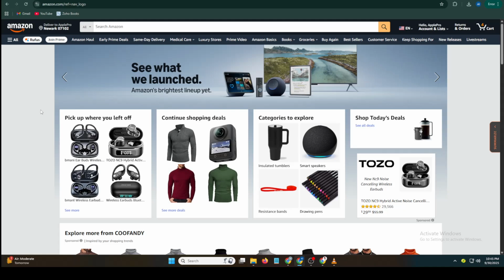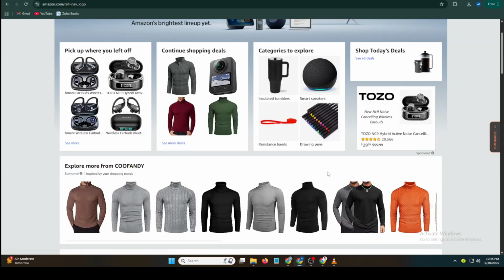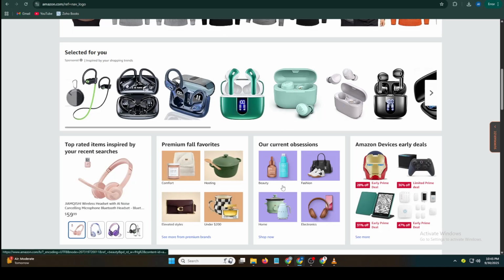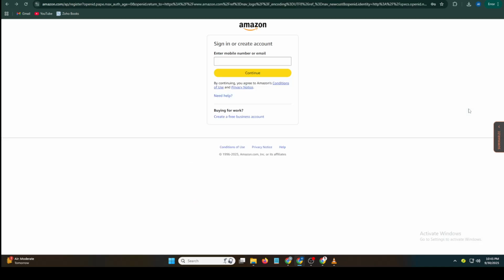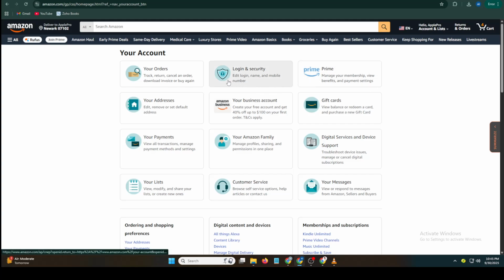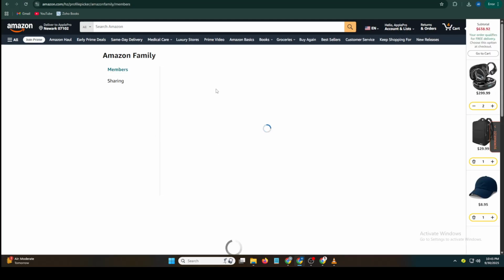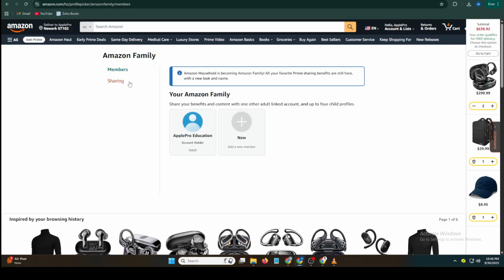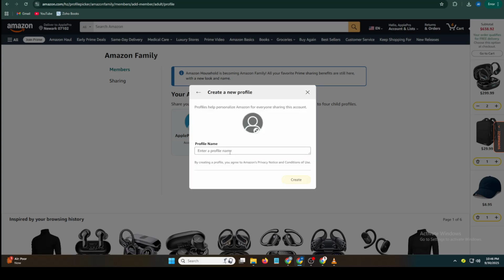How To Share Amazon Prime With Family - 2025 (Quick and Easy)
- How To Share Amazon Prime With Family
In this video, I’m going to show you how to share Amazon Prime with family easily and step by step. You’ll learn how to add family members to your Amazon Prime account, manage shared benefits like Prime Video, free shipping, and Amazon Household, and make sure everyone in your family can enjoy Prime perks without extra cost. By the end, sharing your Amazon Prime with family will be simple and hassle-free.